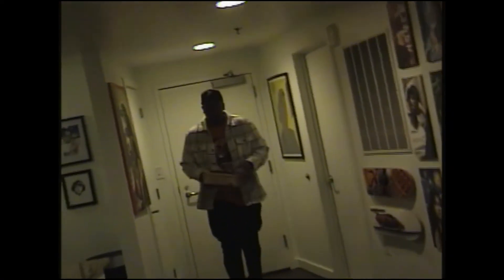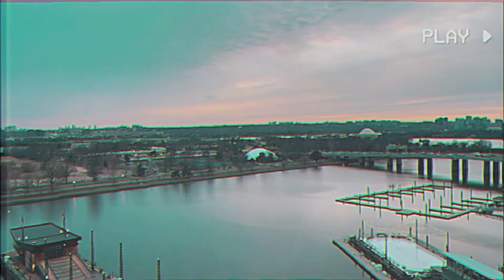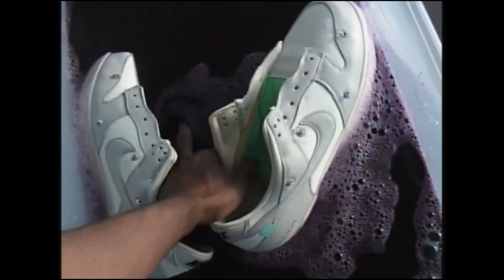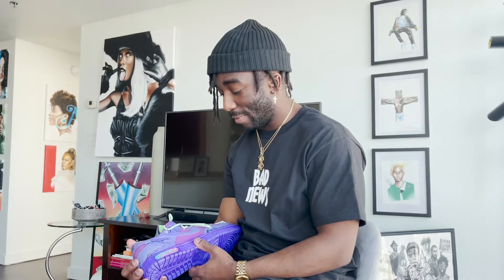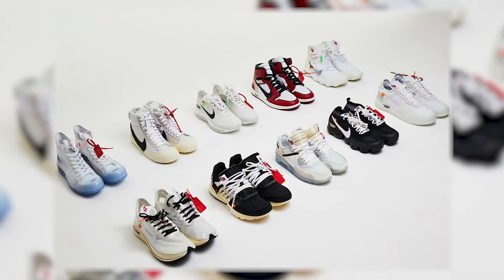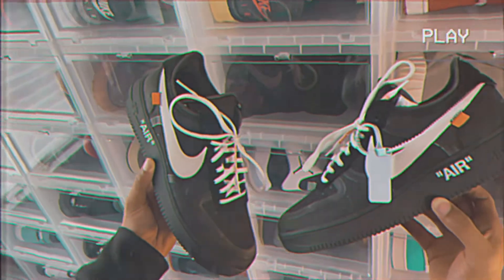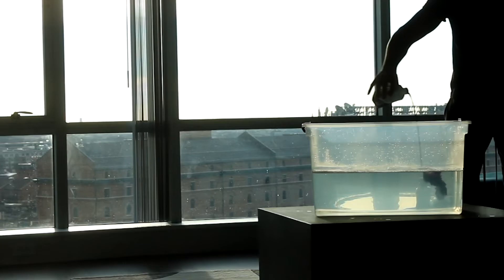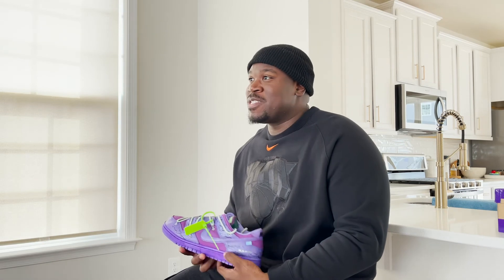Editing the Off White 50 Dunk Lot 7! Behind the Scenes Documentary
Follow the story that is [P L U M]. A journey of a simple idea that turned into the creation of the best edit of Virgil Abloh’s Off White Dunk from “The 50” collection. Follow @johnworkhard1 on IG for more photos!

Introducing [P L U M], a concept defined by me and created by @_gpack to help tell the story of a simple object that came to represent a familial bond. This transformation of the @Off___White c/o @Nike “Lot 07” Dunk Low by @virgilabloh is just something I just had to share with the world 🌎 ✨. Although Virgil is no longer physically here with us, his influence and creativity continue to inspire people today. I can only hope this edit of the Dunk Low makes him smile from above.

With that said, in celebration of [P L U M] I have made monetary donations to the Anacostia Arts Center in Washington DC, the Virgil Abloh™ “POST-MODERN” Scholarship Fund, and the American Cancer Society in memory of Virgil to do my part in supporting the Black creatives that aspire to be like Virgil and support those battling cancer.